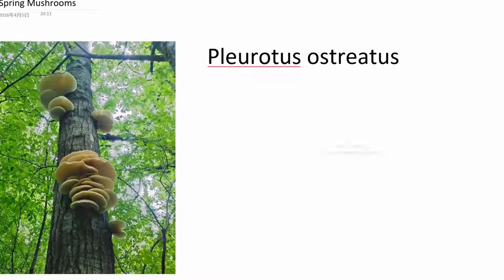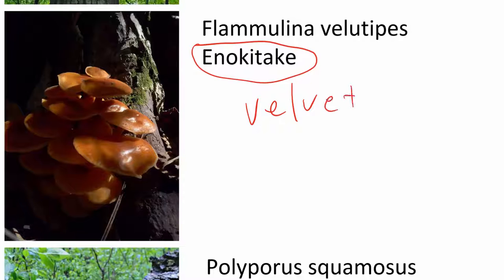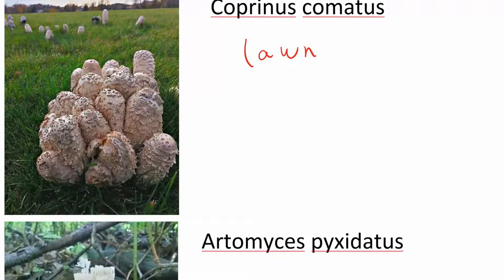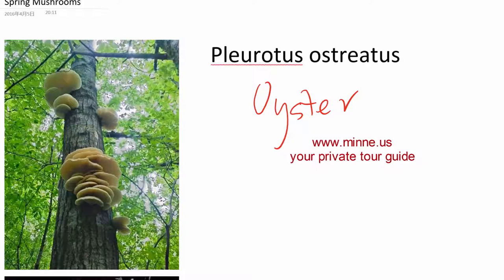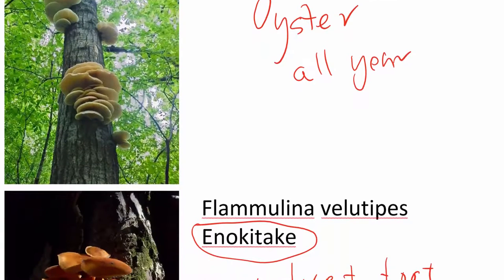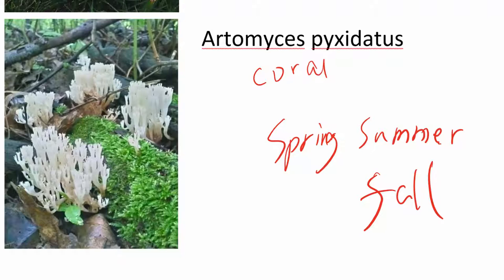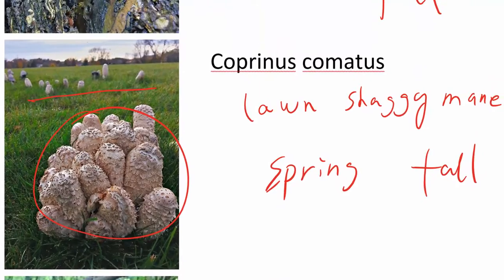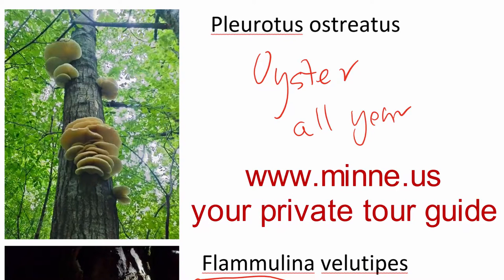Mushroom Hunting: how to find Morels (5: what else)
what else edible mushrooms you can find by morel hunting: oyster, velvet foot, dryad's saddle, shaggy mane, and coral mushroom.

your private tour guide to outdoor life.